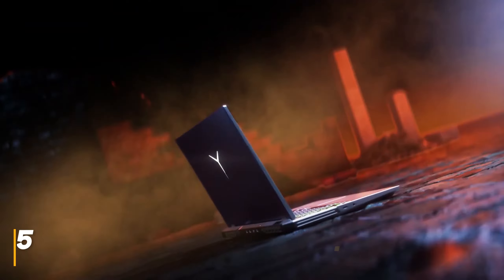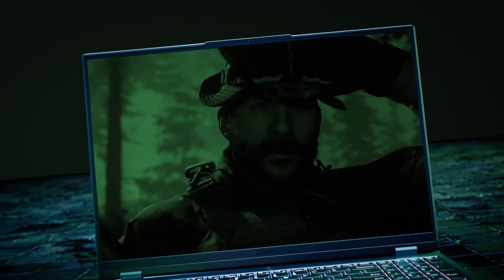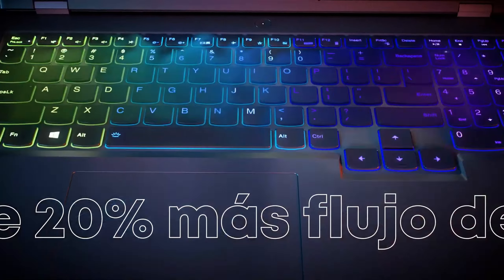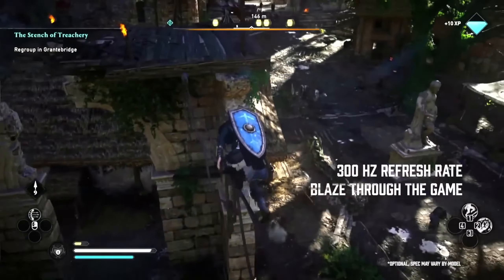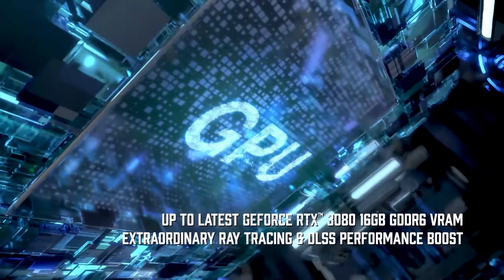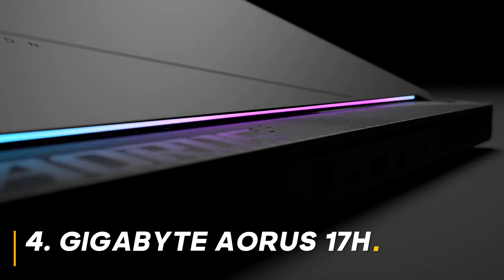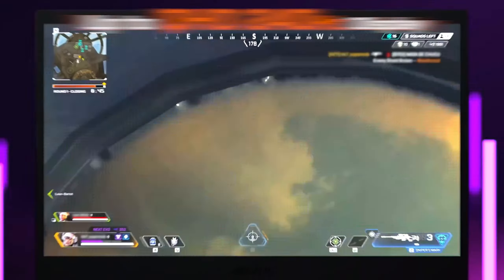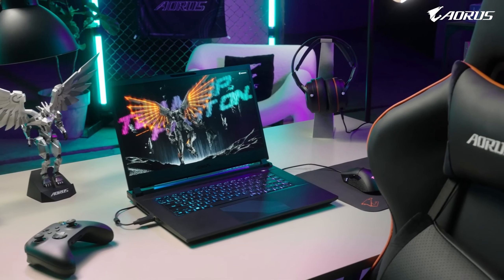Top 4 Best Gaming Laptops Under $1900 For US Gamers [2024]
1. ASUS ROG Strix G16 (16” QHD 240Hz, RTX™ 4070, i9-14900HX)
2. Lenovo Legion Pro 5 (16''165Hz, Ryzen 7 7745HX, RTX4060)
3. Latest MSI GE76 (17.3" 144 Hz, i9-12900H, RTX3060)
4. GIGABYTE AORUS 17H (17.3" 360Hz, RTX 4080, i7-13700H)

BuyingGuides is a participant in the Amazon Services LLC Associates Program. I earn through Amazon associates from qualifying purchases.
Portions of footage found in this video are not original content produced by BuyingGuides. Portions of stock footage of products were gathered from multiple sources including, manufacturers, fellow creators, and various other sources for visual reference only. All thoughts and opinions expressed in this video are unique to BuyingGuides. The content will be REMOVED within 24 hours.